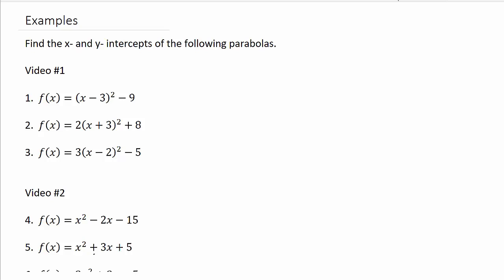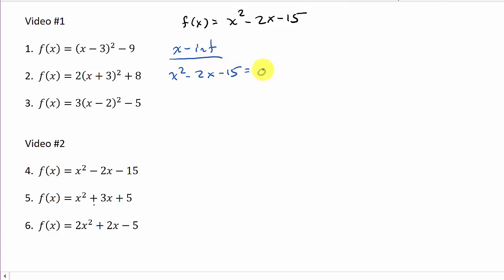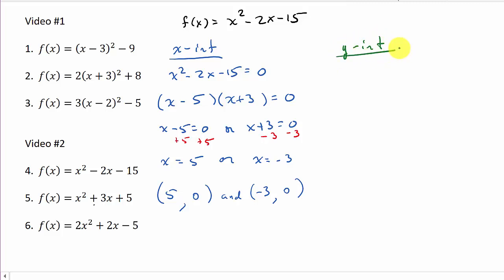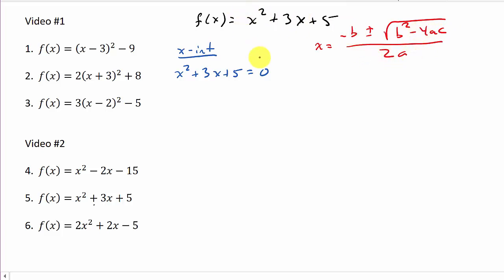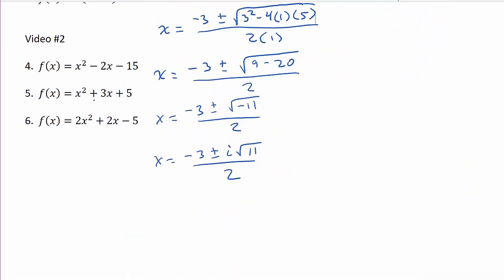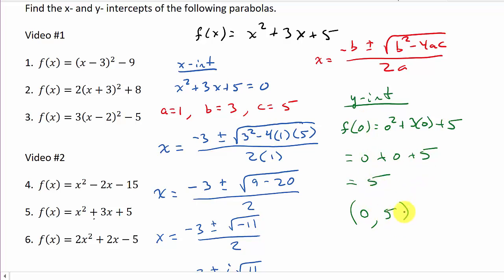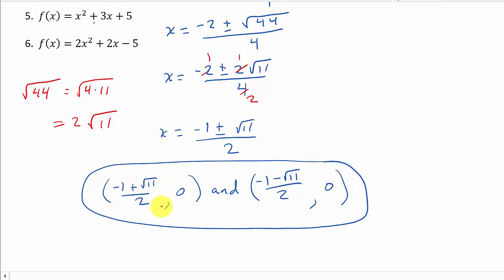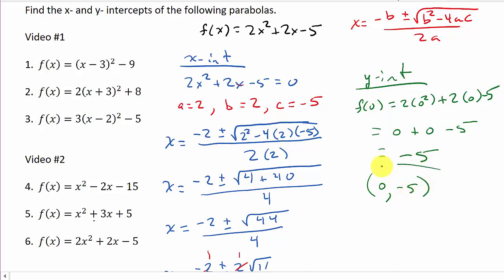Find x and y Intercepts of a Parabola Example 2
This video shows how to find the x- and y-intercepts of a quadratic equation.